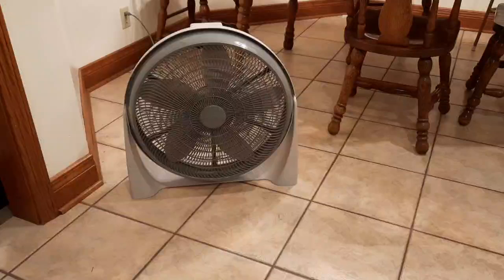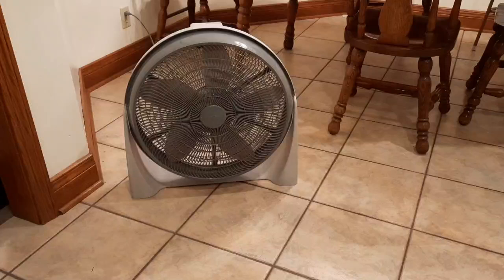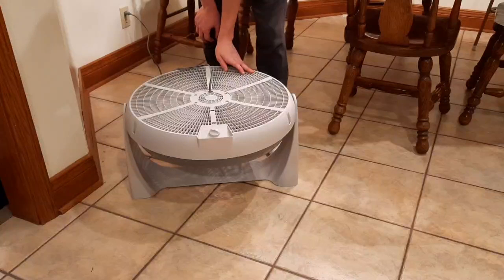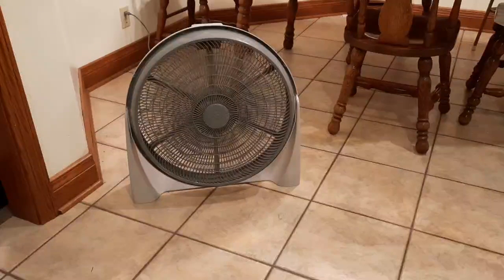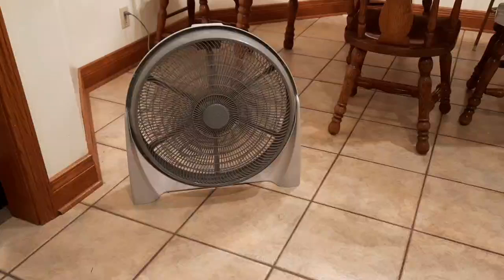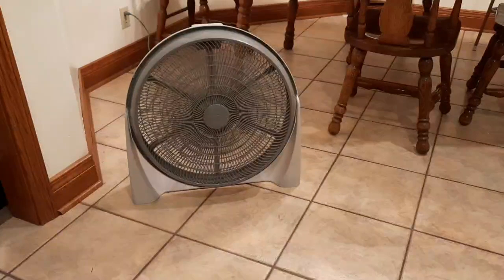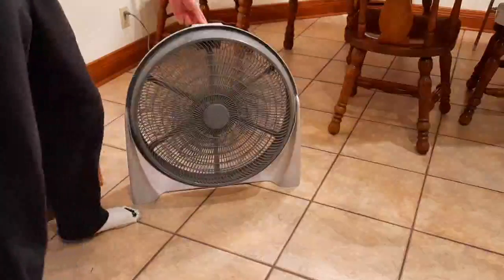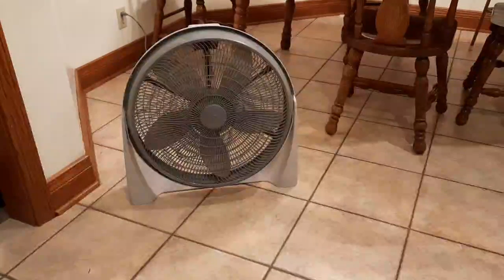Aerospeed "Kool Operator" turbo fan.